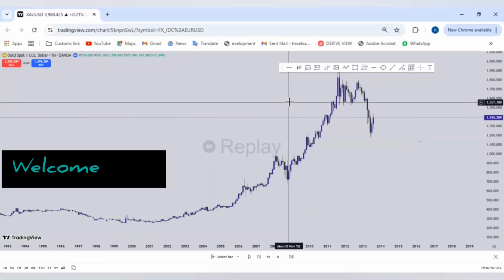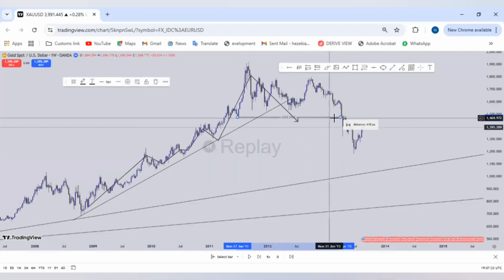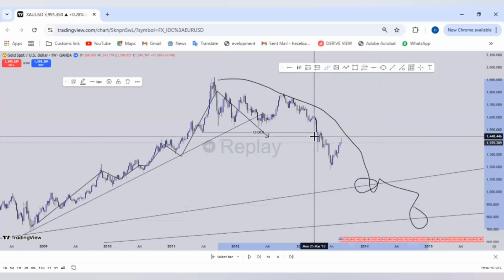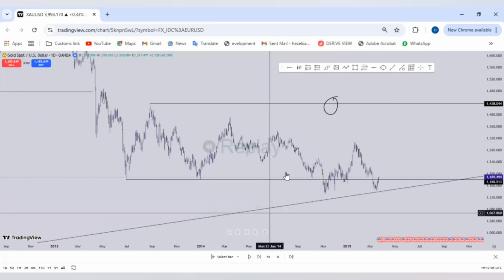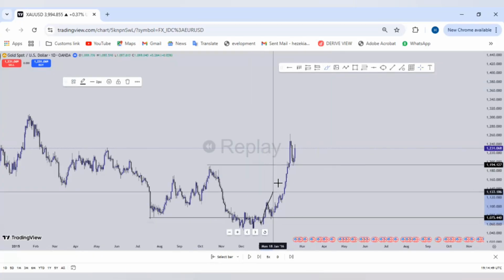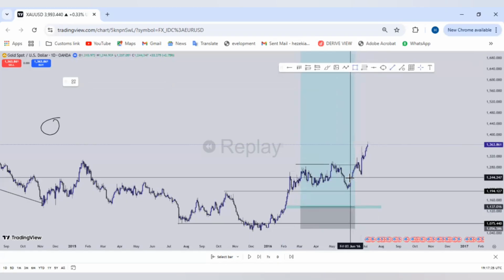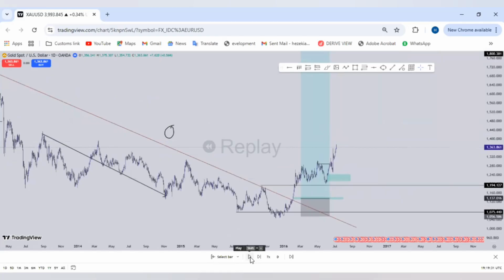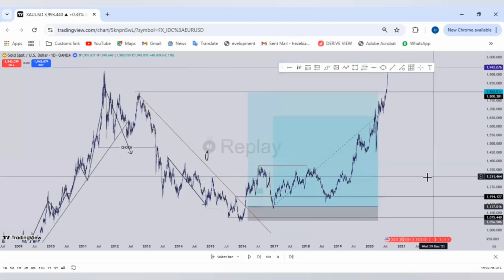The Perfect Beginner's Trendline Guide (Step By Step)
In this video, I’ll show you the most effective way of trading TRENDLINE STRATEGY using this simple trick. Whether you're a beginner or an experienced trader, mastering these skills is crucial for analyzing price movements and making better trading decisions.

Note; Always learn to keep it very simple.

Learn how to:

Accurately plot trendlines to track market trends
Avoid common mistakes when drawing trendlines
Use trendlines and levels to find trading opportunities
If you want to improve your technical analysis and boost your trading strategy, this is the video for you!

▼ ▽ ABOUT ME
Hi There!

Stay ahead of the curve by harnessing the power of trendline breakouts, a favored technique used by professional traders worldwide. Uncover the secrets to unlocking consistent profitability and gain the edge you've been searching for!

Don't miss out on this opportunity to gain invaluable knowledge and take your trading skills to the next level. Watch this video now and revolutionize your trading approach with the Trendline Breakout Strategy on Deriv Indices.